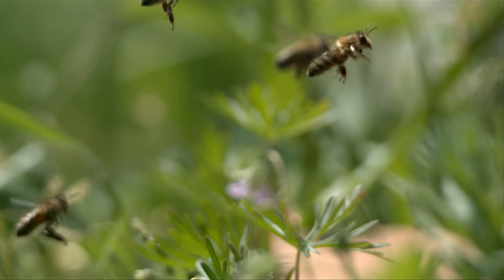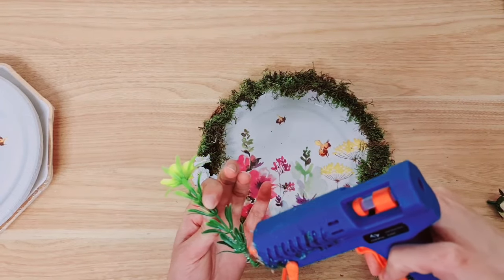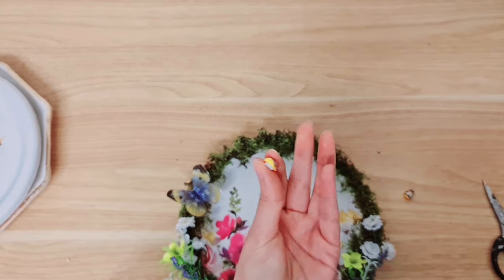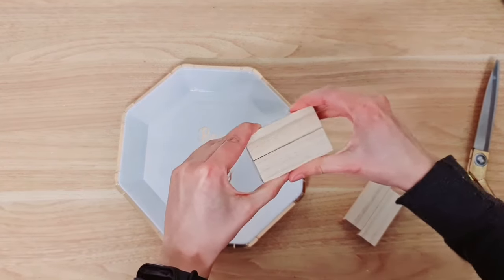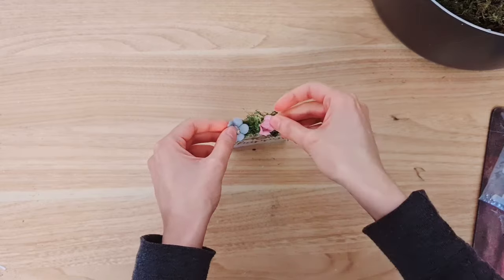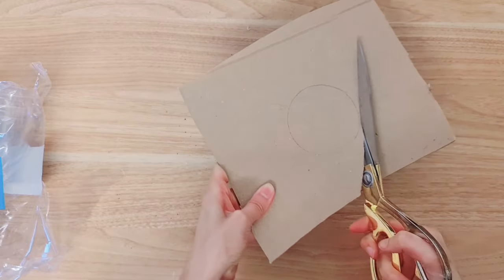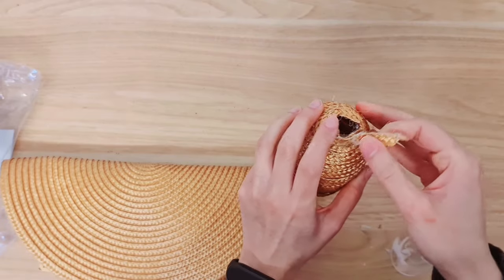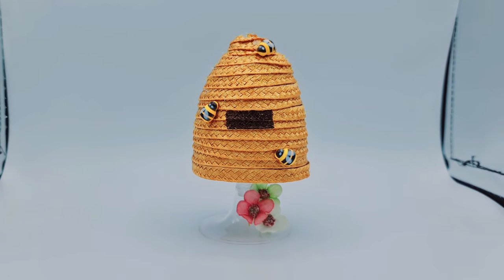FARMHOUSE BEE DECOR 🐝 Whimsy Summer Decorating Ideas 🦋 Handmade Crafts to Sell / Gift. DIY Hacks 🌼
Today I have 3 spring & summer DIY craft decor ideas for you. You can even make some of these to gift or sell on etsy or craft fairs and even gift them.
These projects are unique, cute, easy and affordable. I use poundland and home bargains items - you can use similar dollar tree / dollar store products for your projects if you are in the US.
First we will create a wreath using a paper plate! (a great craft hack!) we will add moss, flowers, a butterfly, and finish off with a burlap bow.
Then I'll show you how to make a miniature piece that you can use within a tiered tray if you like! Again we use a paper plate, decorate with moss, flowers, and a broach (from zadeel.com ) I use wooden tumble tower blocks / jenga blocks.
Lastly I'll show you how to make a mini bee skep from a placemat and a plastic cocktail cup from poundland. I decorate the base with little flowers and wooden bees. s
All these decorating ideas are in a mix of styles, whimsical, shabby chic, vintage, rustic & farmhouse. In the end, we make some beautiful high end home decor.